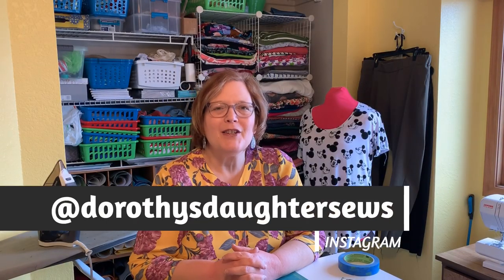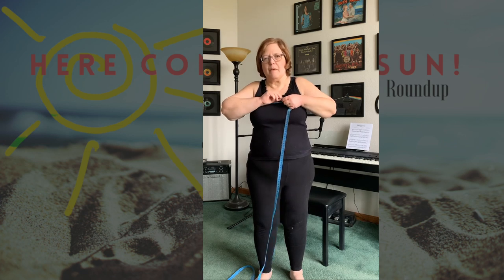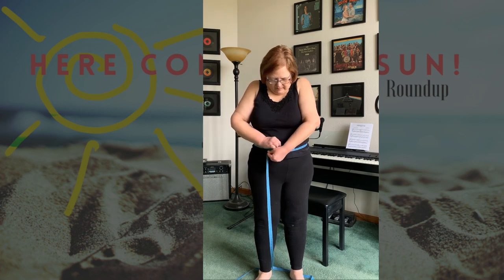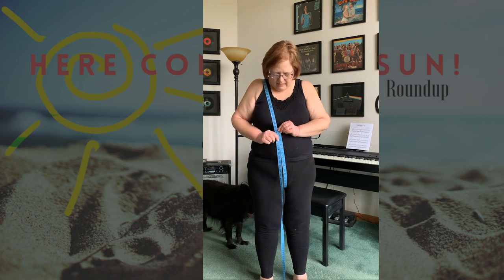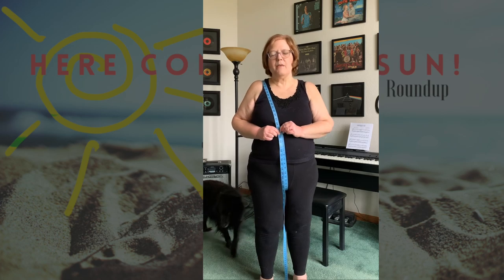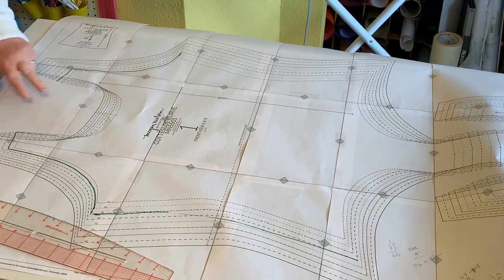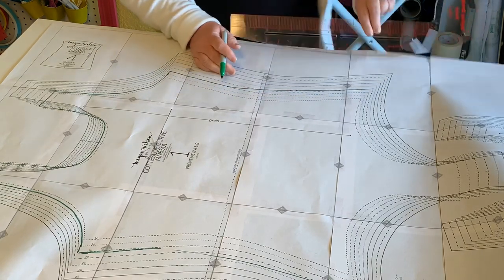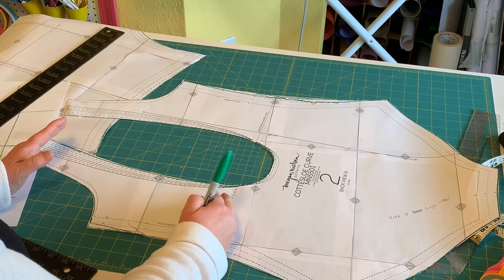Cottesloe by Megan Nielsen, Measuring & Altering for Swimsuits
Here Comes the Sun! - Swim and Beachwear Roundup #2

This video is the first in a series of swim pattern reviews, tips and techniques.

120 inch Tape Measure

Swim Bra Cups

Happy Sewing!